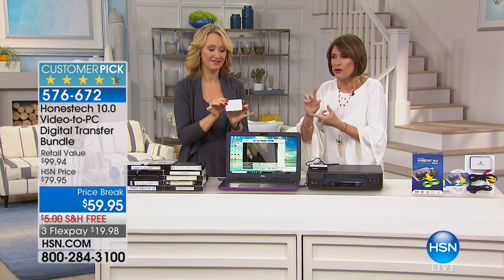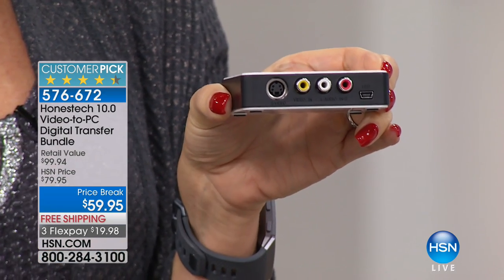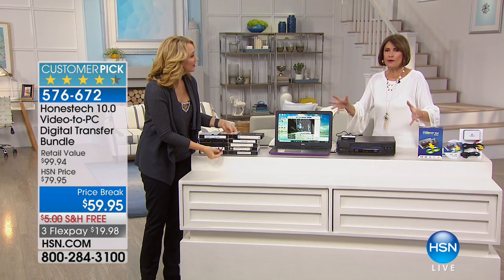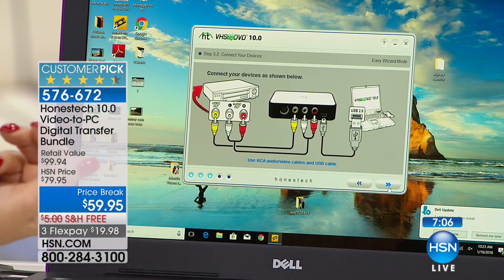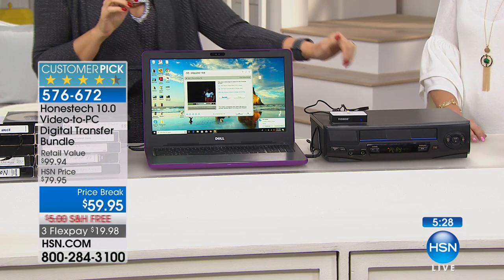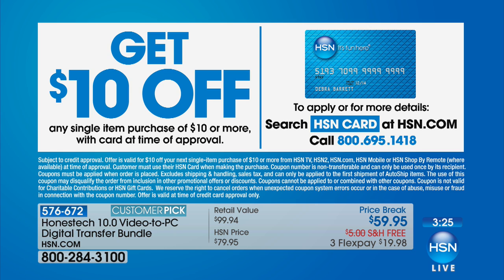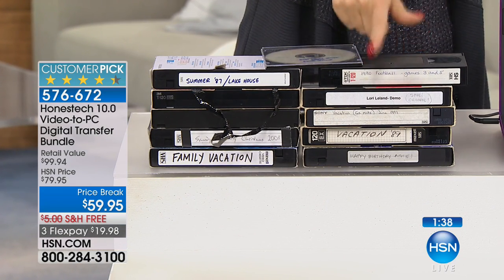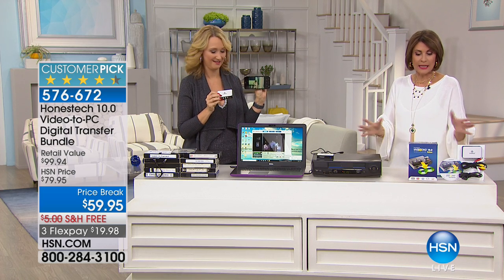Honestech 10.0 VideotoPC Digital Transfer Bundle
Honestech 10.0 VideotoPC Digital Transfer Bundle with Movavi Video Editor Software
Memories of your wedding or perhaps your child's graduation trapped in an old VHS tape? Old videos can...